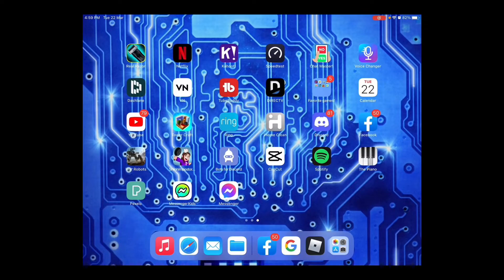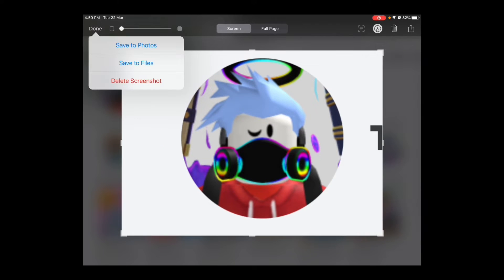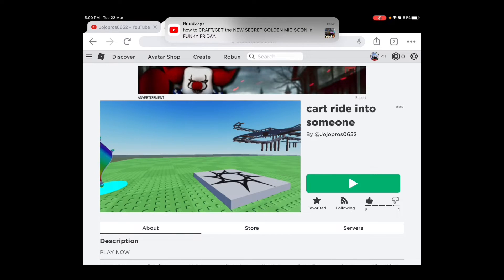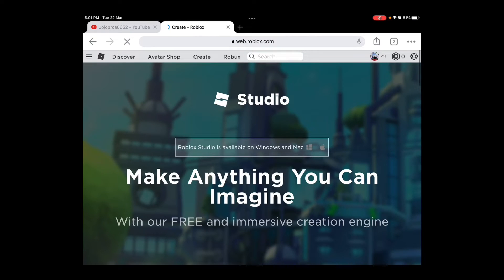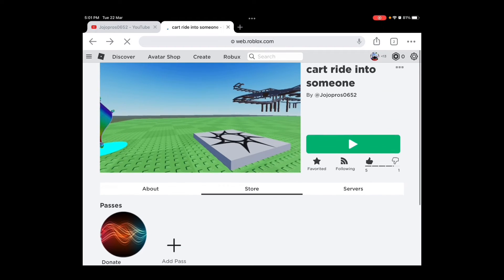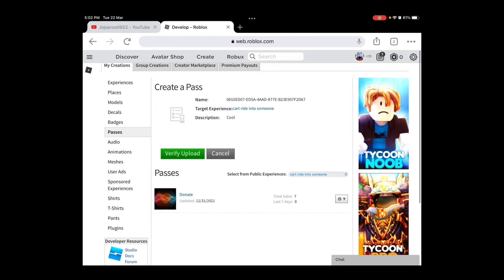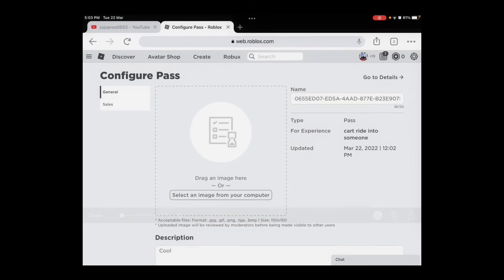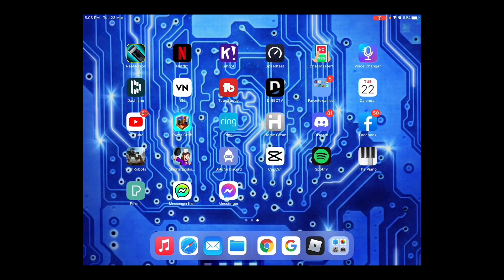How to make a roblox gamepass for iPad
Hopefully this is helpful for making a game pass for iPad Jojopros0652 OUTDATED